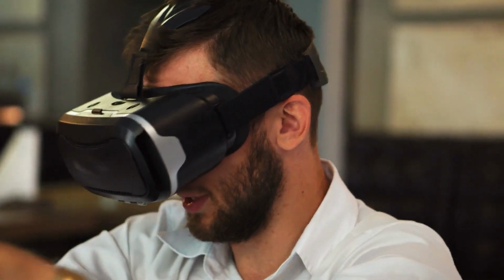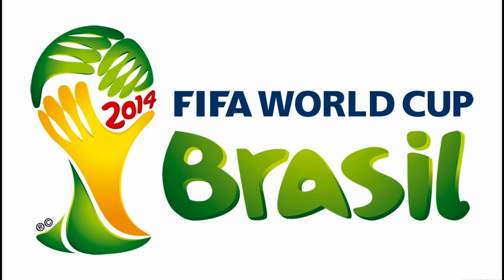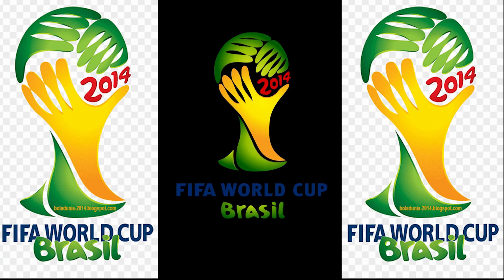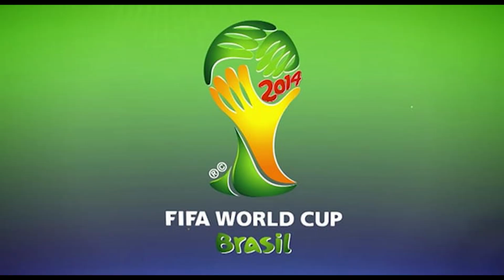How Dev Vlogs Will Destroy Your Games Success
We love dev vlogs just as much as the next game developer. But as a team who have all released their own games, we see problems. Not so much with the dev vlogs themselves but the purpose of why an indie game developer will start a dev vlog. Let us explain.